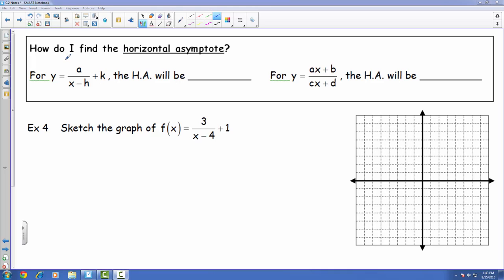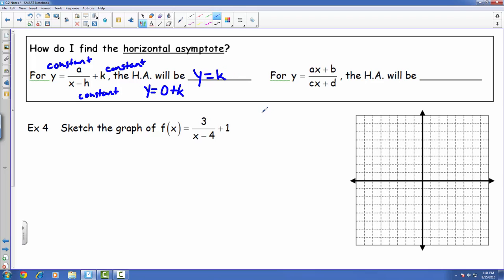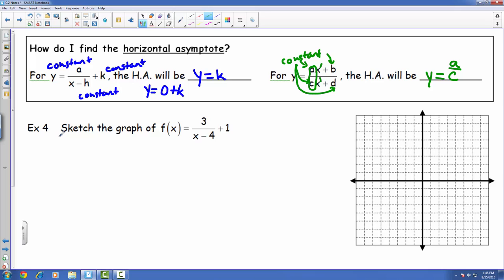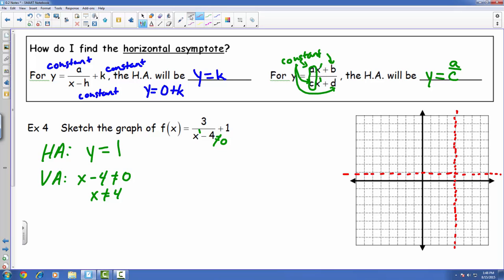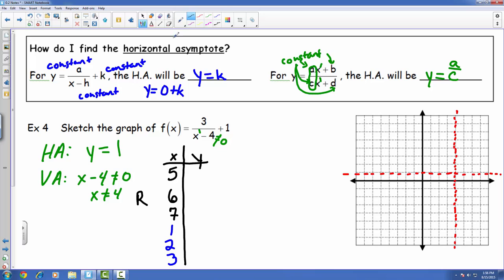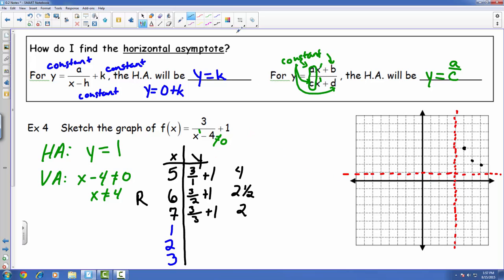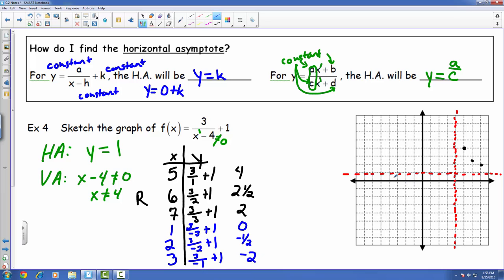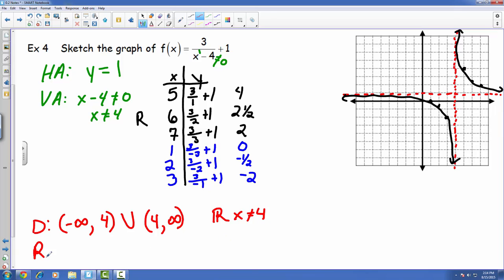0.2 Notes Example 4